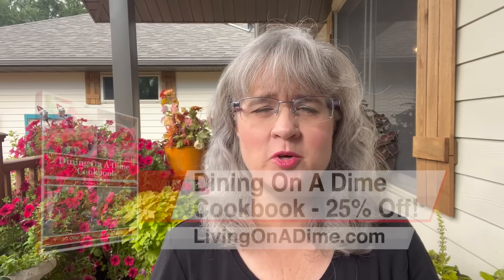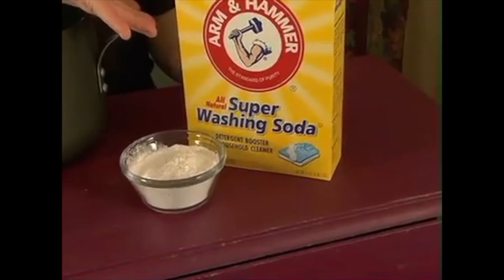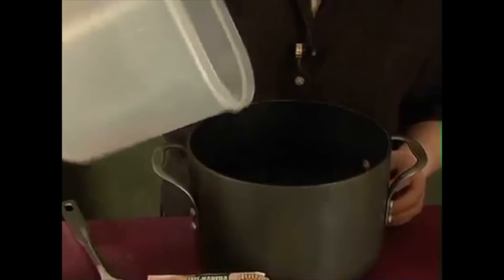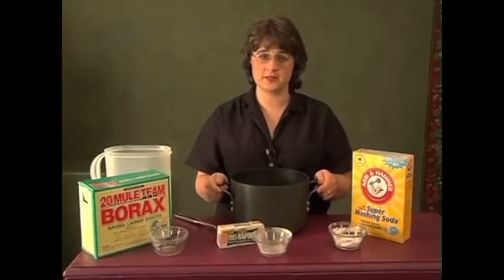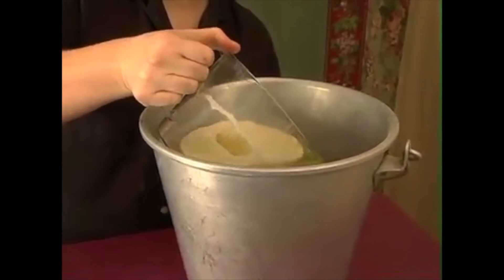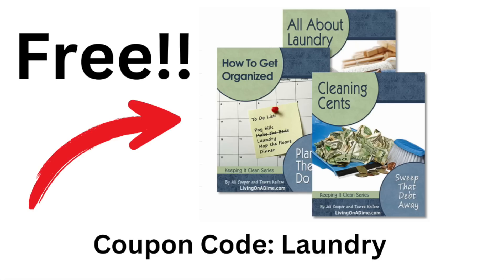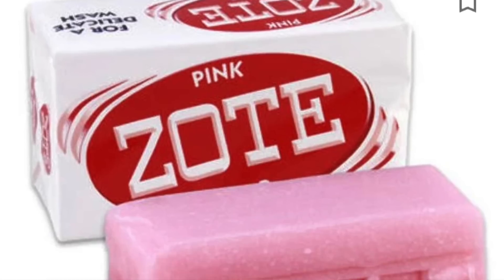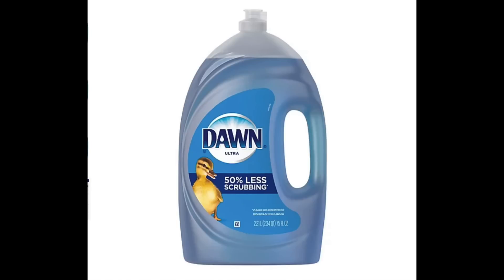$10 per YEAR for Laundry Detergent! DIY Homemade Laundry Soap!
You Won't Believe it! $10 per YEAR for Laundry Detergent! DIY Homemade Laundry Soap!

You can save a TON of money with this laundry detergent DIY. It's easy to make homemade laundry soap that costs only $10 per year! You can use this homemade laundry detergent liquid for he washers and it is perfect for people with sensitive skin. We leave out the fragrance for our son who cannot use store bought laundry detergent and it works great. You'll definitely want to try it!

When you order something from Amazon with these links, a small portion goes to us, and we use it to bring you more recipes tips and ideas!